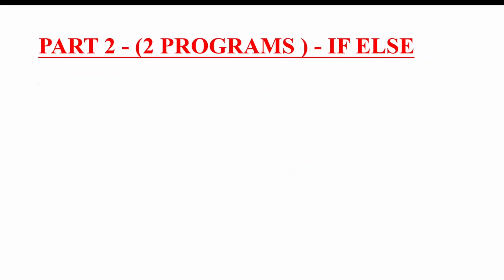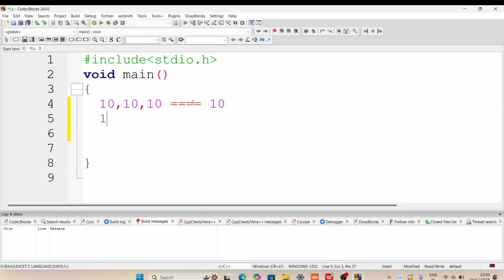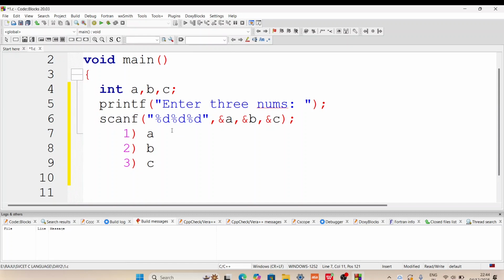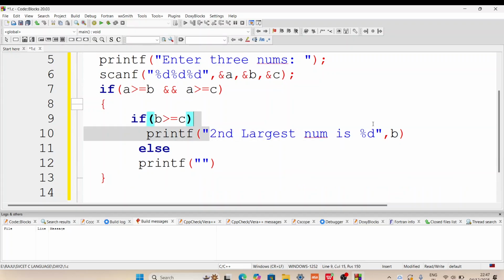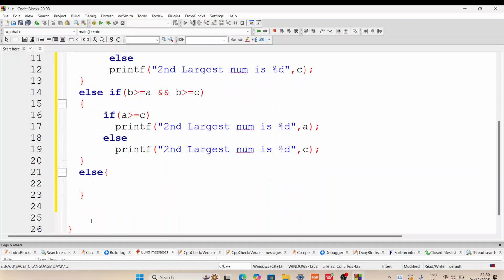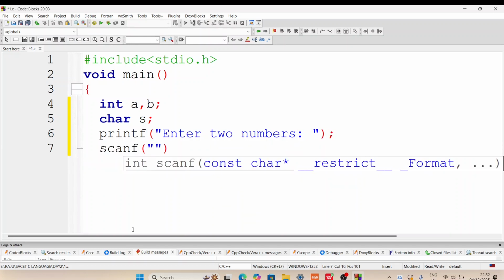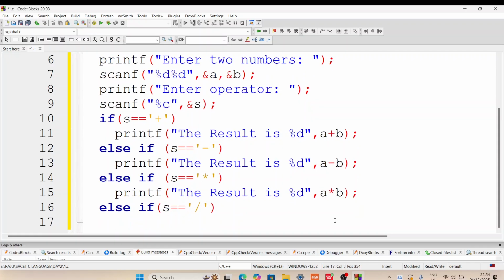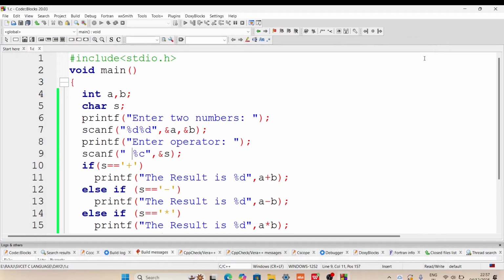IF ELSE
Welcome to Part 2 of the EASY C PROGRAMS series!
In this video, we dive deeper into the if–else statement in C, one of the most important concepts for beginners.

Easy-to-understand teaching

No complex logic

Fully explained line by line

Perfect for revising basic concepts